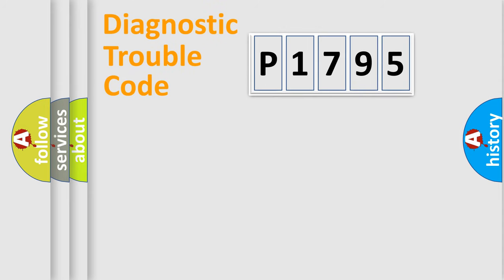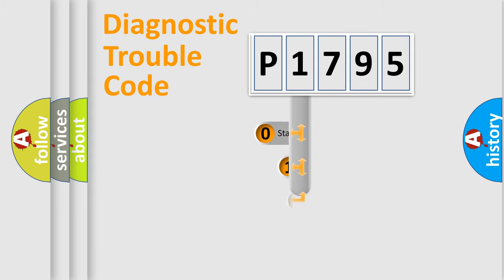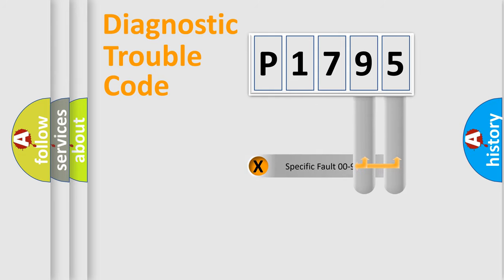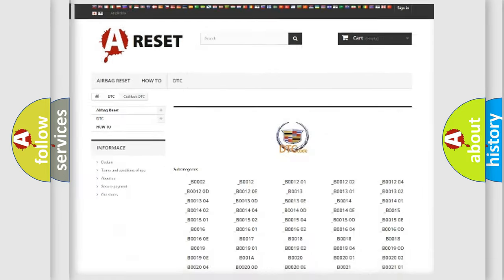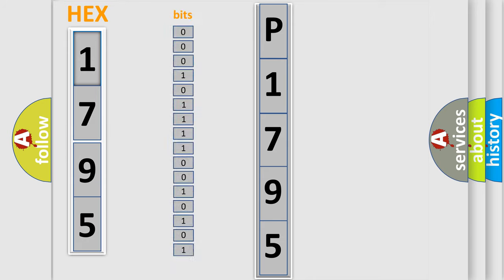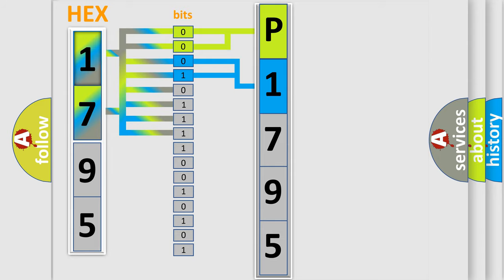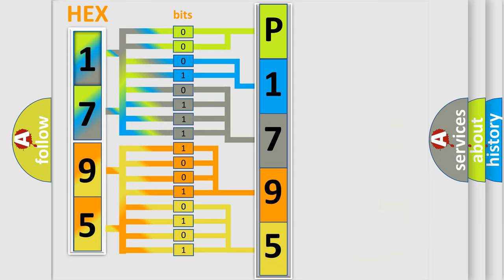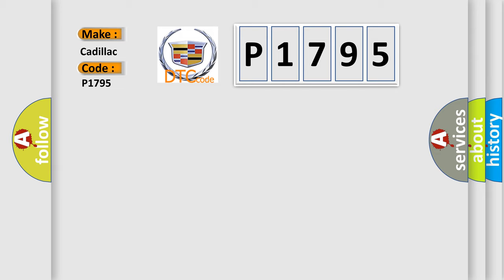DTC cadillac P1795 Short Explanation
Contents:
0:21 Basic DTC analysis according to OBD2 protocol standard.
1:48 Insight into programming
2:58 A diagnostically understandable description of the Diagnostic Trouble Code
3:05 Basic error definition

Make:
Cadillac
Code:
P1795
Definition:
Skid Control ECU Malfunction
Description:
Malfunction in the skid control ECU
Cause: